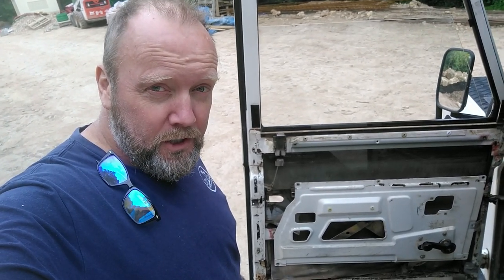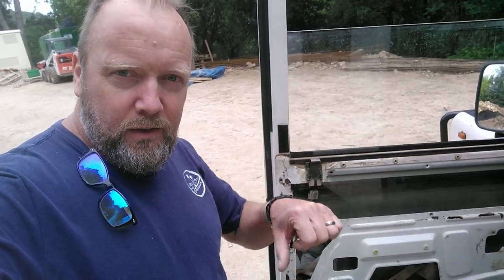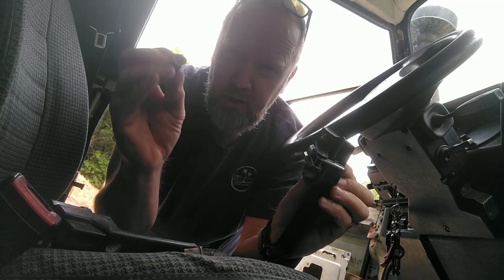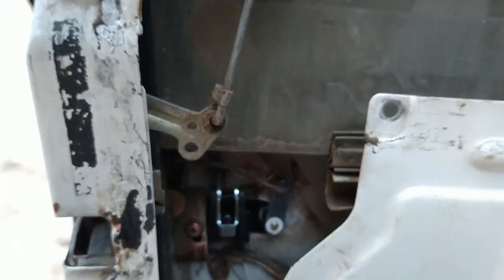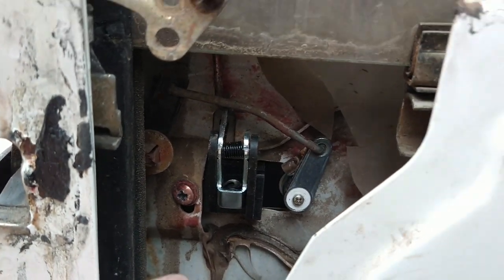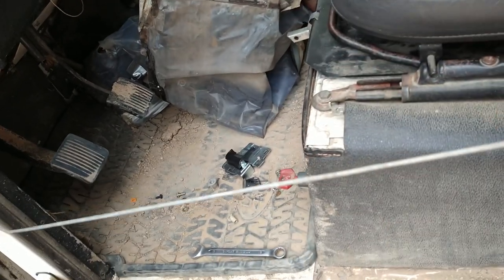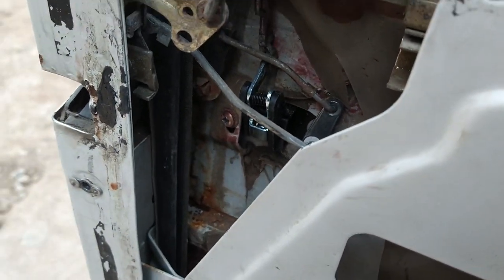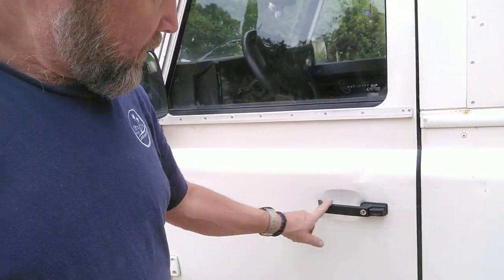BOTH Door Handles Broken! | Land Rover Defender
So, due to a bit of misfortune 🧐😜 the exterior driver's side door handle was broken. And not much later the interior door release broke off in my hands! Possibly related? Or a conspicuous coincidence?

Either way, it is a good excuse to break out the screwdrivers and take apart the door card... Again...

Let's have a look at just how hard (or easy) it is to replace both door handles on one Defender door... Some deeper archaeology into the interior required!

Filmed on Moto G8 Plus

Marcel & Vic